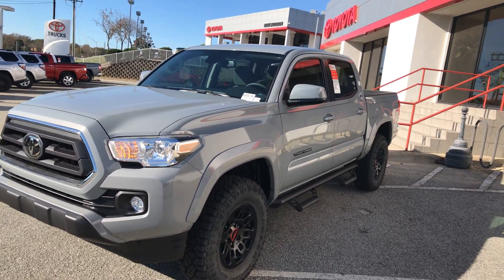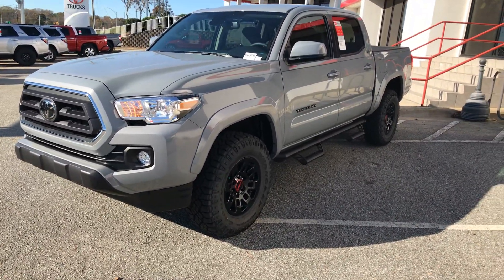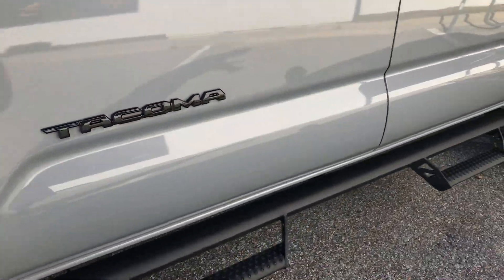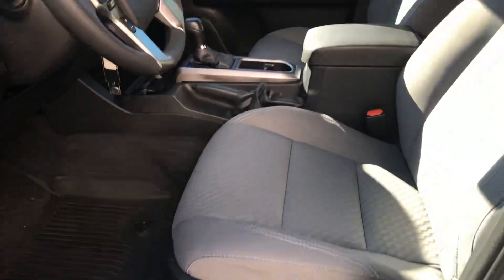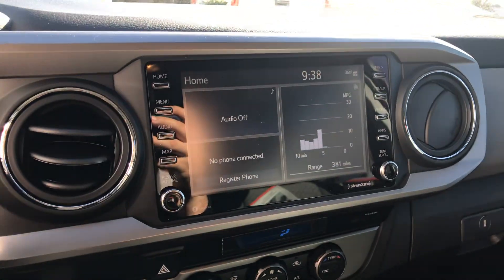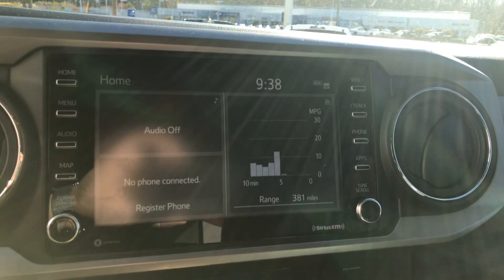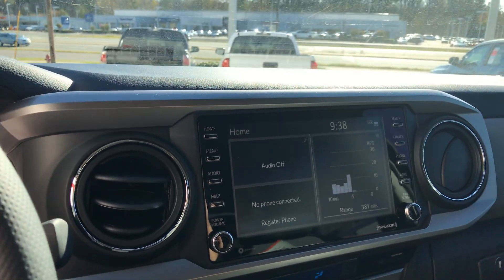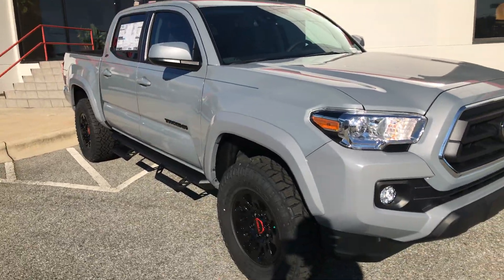2021 Tacoma SR5 - Jairo V